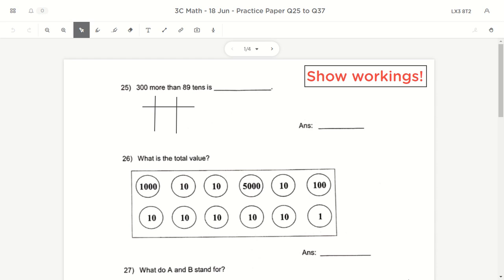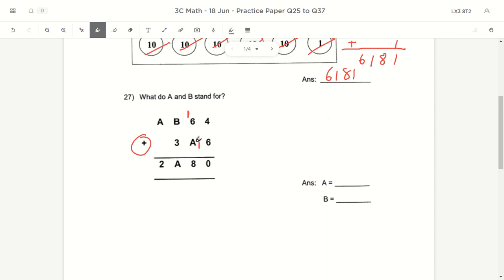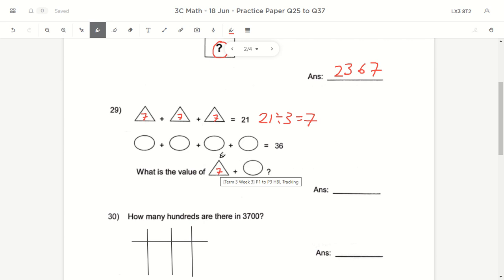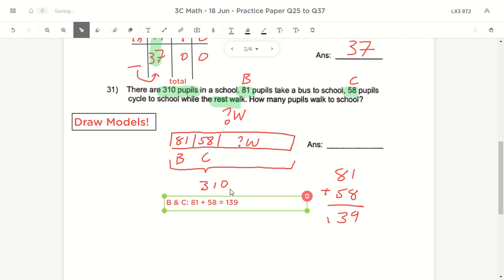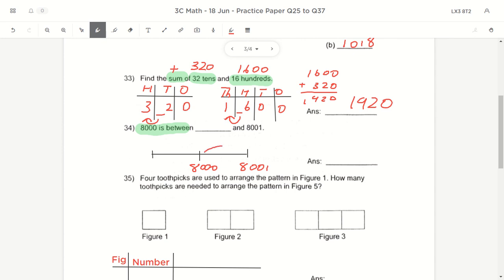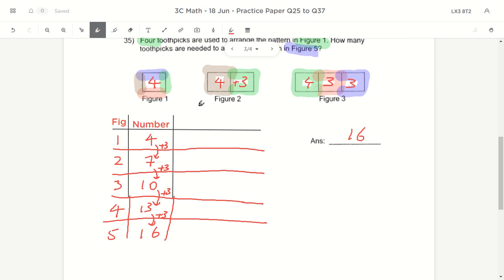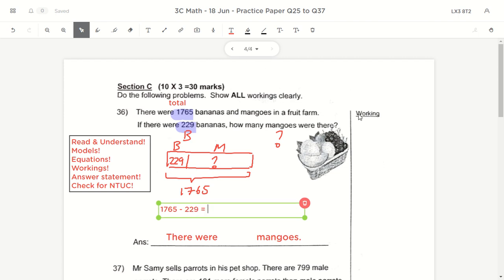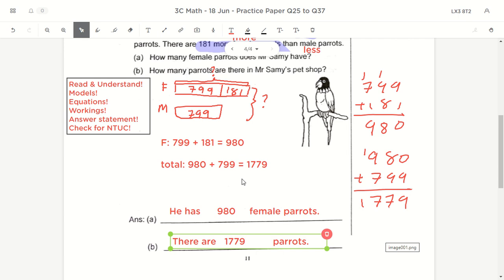19 Jun - Going through answers for Practice Paper Q25 to Q37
In this video, we will be discussing the answers for Q25 to Q37 of the Practice Paper!